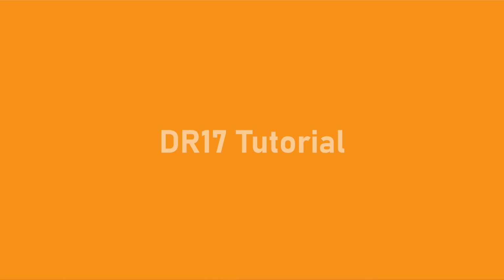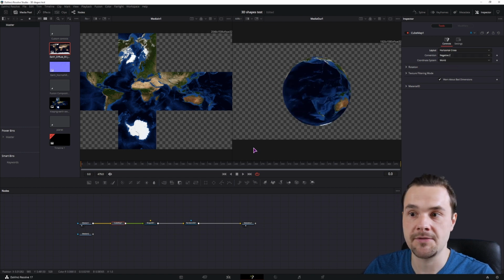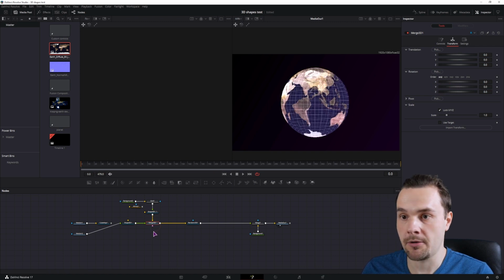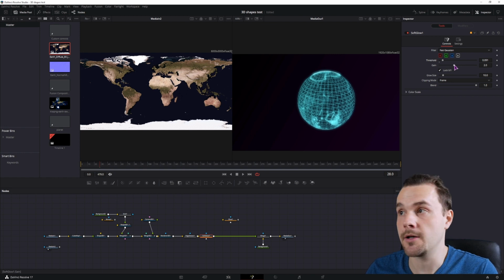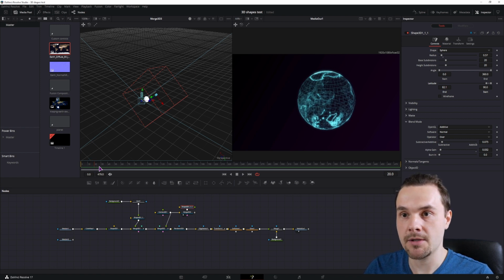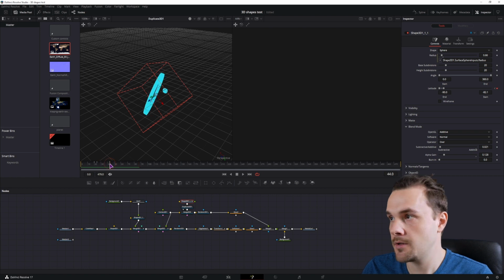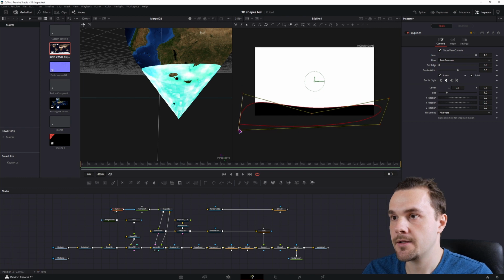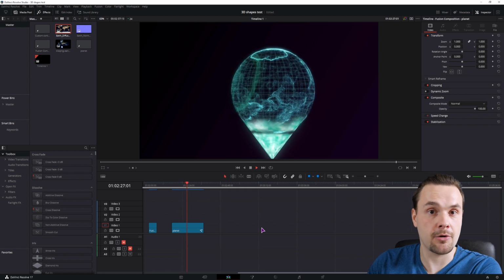Make 3D Planet Hologram Effect DaVinci Resolve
In this video I guide you on how to make a 3D hologram of Earth using DaVinci Resolve. However, you can make this 3D hologram of any planet or other 3D spherical body by using a texture map or a cube texture map.

I kept the eye candy effects to a minimum in my case, but you can use as many as your PC can handle.

SHARING
COMMENTING

Timestamps
0:00 What we’ll do
00:16 Get textures and possible issues
2:31 Making 3D Earth hologram
15:16 Adding extra line animation to the hologram
21:58 Adding cone animation to the hologram
29:09 Outro